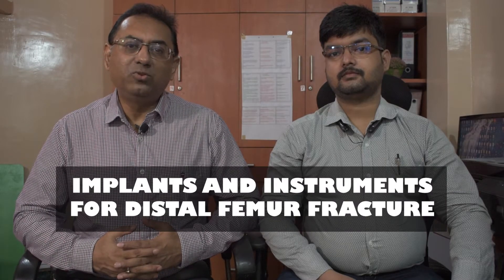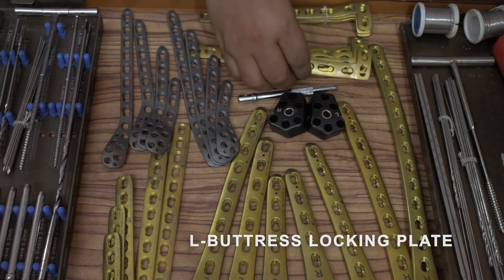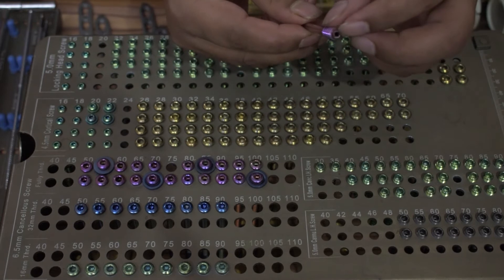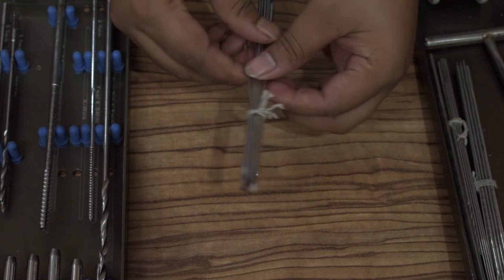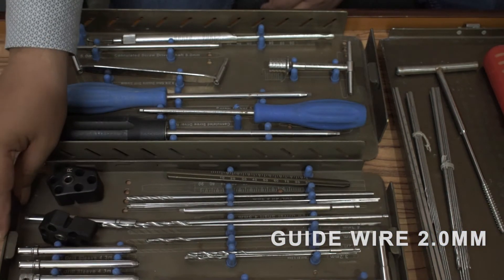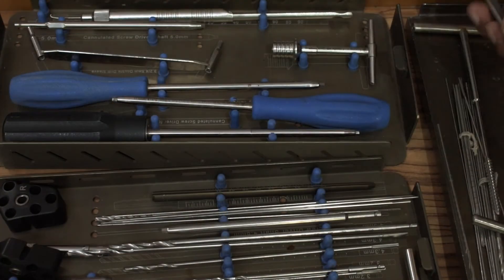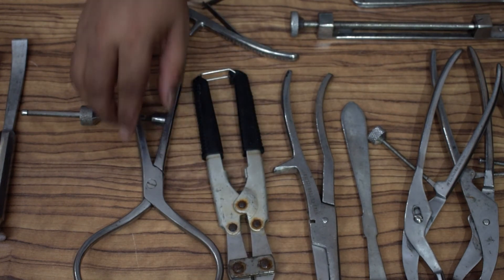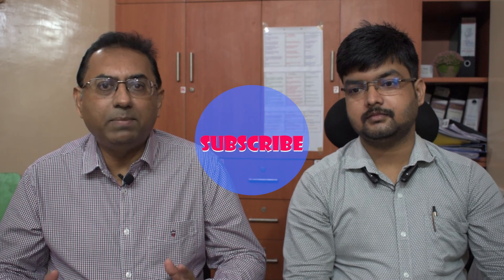What are the Implants used for Distal Femur Fracture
What are the implants needed for Distal Femur Fracture has been discussed here.
to know more about career and job opportunities in orthopedic implant industry

We have discussed in details about all the implants and instruments related to an orthopedic trauma surgery for Distal Femur Fracture.

This is to provide detailed information about all the plates screws and other orthopedic instruments need to perform an operation for Distal Femur Fracture.

If a person is related to Orthopedic Implant business or Orthopedic surgery related job they can get valuable information from this video.

Here is what you will find in the video

00:48 - Images of distal femur fracture
00:57 - Implants for distal femur fracture surgery
03:50 - Basic instruments for distal femur fracture surgery
07:28 - General instruments for distal femur fracture surgery